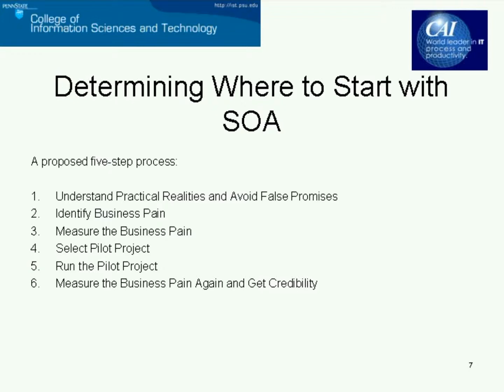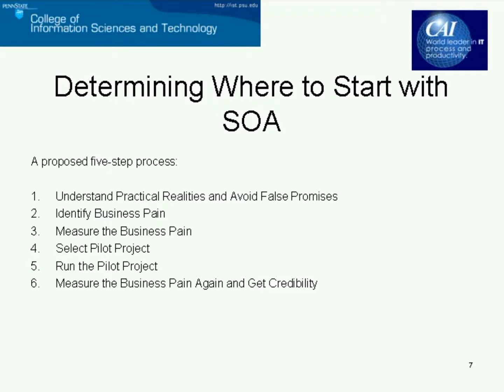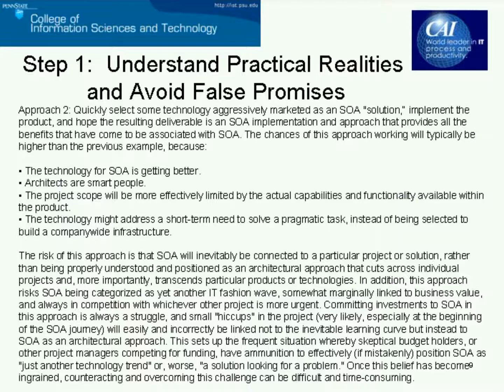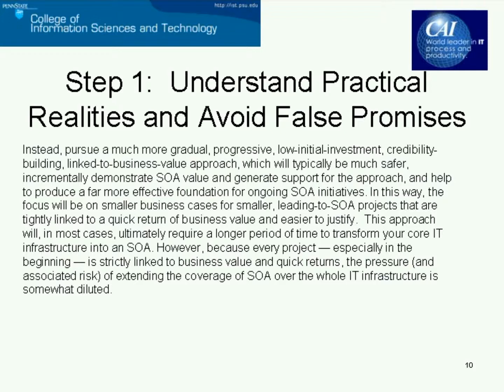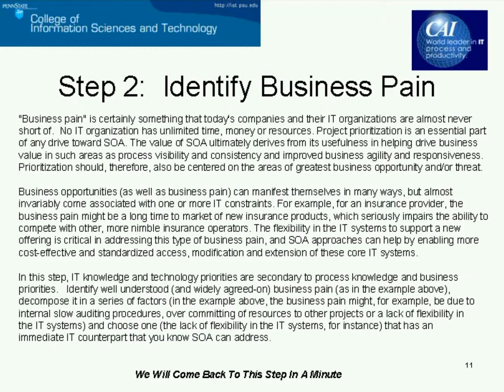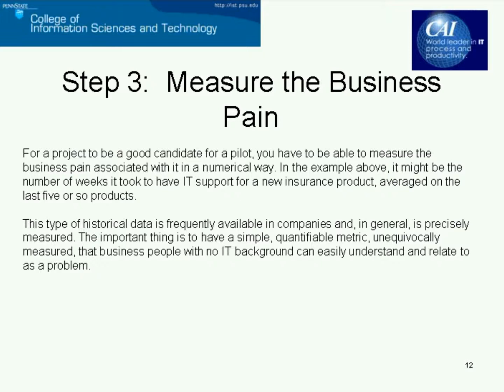Where To Start With Service Oriented Architecture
Understanding where to start with service-oriented architecture (SOA) is crucial. This webinar with Brian Cameron examines why it is important for SOA projects to be selected carefully, discusses a process for evaluating where to start, and outlines how to develop a process for growing the SOA portfolio in an organization.

ABOUT THE PRESENTER:
Brian Cameron is Executive Director of the Center for Enterprise Architecture in the College of Information Sciences and Technology at the Pennsylvania State University. Dr. Cameron is also the Program Director for the new Master of Professional Studies in Enterprise Architecture. Within the College of Information Sciences and Technology, he works with a wide portfolio of companies on a variety of consulting engagements, ranging from systems integration projects to enterprise architecture planning and design. Through his academic work, Cameron has consulted with organizations such as Accenture, AT&T Wireless, Avaya, Boeing, EMC Corp, Lockheed Martin, NSA, Oracle, Raytheon, U.S. Marine Corps, and many others.

His primary research and consulting interests include enterprise architecture value measurement, hybrid enterprise architecture framework development, enterprise integration, information management and storage, and the use of simulations and gaming in education. The main focus areas for his teaching efforts are on graduate and senior-level capstone enterprise architecture, enterprise integration, and information technology consulting & information architecture courses. Dr. Cameron is currently developing new curricular materials for enterprise architecture (through funding from NSF) including a textbook to be published by Wiley & Sons Publishing. He has also designed and taught executive education sessions for senior IT executives. Session topics include Strategic Alignment of IT & Business Strategies, Enterprise Architecture Value Measurement, Adaptive Enterprise Architecture, IT Governance, IT Portfolio Management, Service Oriented Architecture (SOA), and Business Process Management (BPM).

Dr. Cameron is TOGAF and Zachman certified and has developed an extensive background in the DoDAF, FEAF, and Gartner frameworks. He is an EACOE certified enterprise architect and serves on the boards and working committees of a number of international professional organizations and journals. He is a member of the Professional Education Standards Committee of the International Professional Practice Partnership (IP3), a member of the Board of Trustees for the Center for the Advancement of the Enterprise Architecture Profession and Business Architecture Guild, the founding president of the Federation of Enterprise Architecture Professional Organizations, a Co-chair of the Academic Alliance Committee for the Special Interest Group on Enterprise Architecture for the Industry Advisory Council of the US Federal Government, and a member of the editorial review boards for the Journal of Enterprise Architecture, the International Journal on Cyber Behavior, Psychology, and Learning, the Interdisciplinary Journal of Information, Knowledge, and Management, the Journal of Information Systems Education, and the International Journal on E-Learning.

Dr. Cameron was awarded the NPA Career Achievement Award in 2011 for efforts related to the founding of the Federation of Enterprise Architecture Professional Organizations, the building of the Center for Enterprise Architecture, and associated service to the enterprise architecture profession.